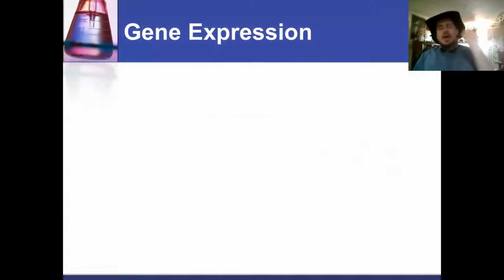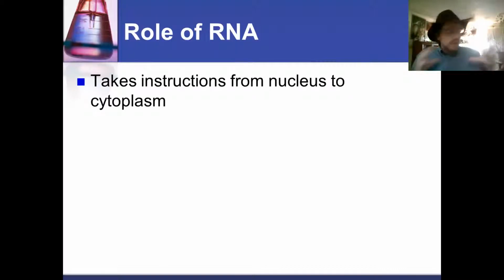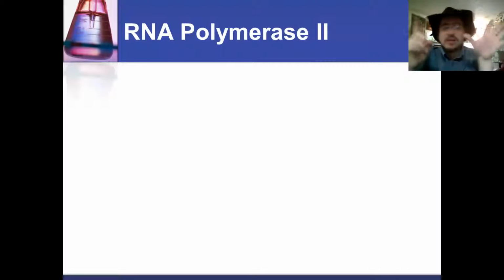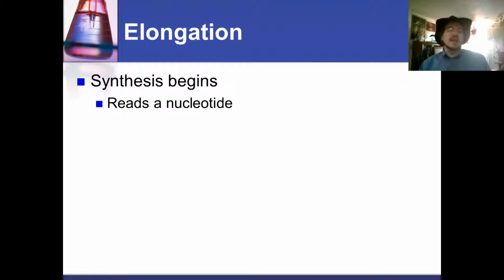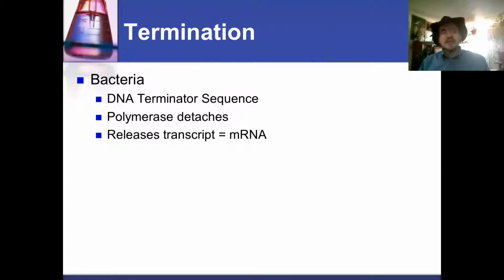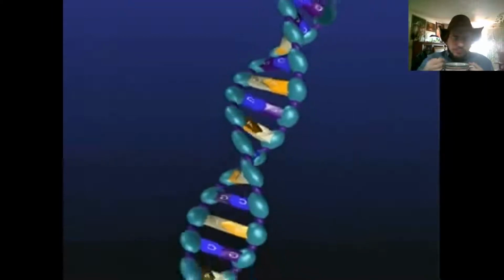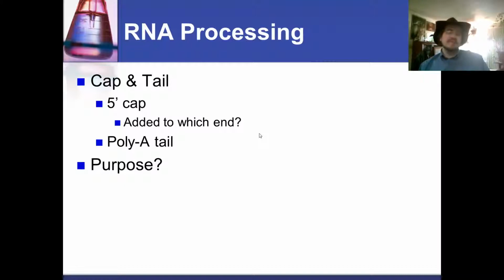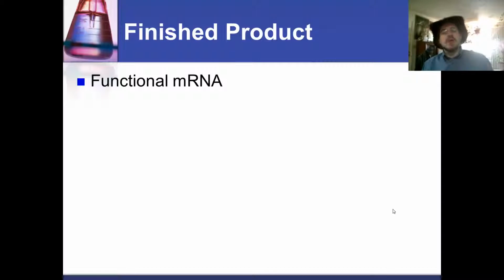Bio 105 Chapter 10 Part 03